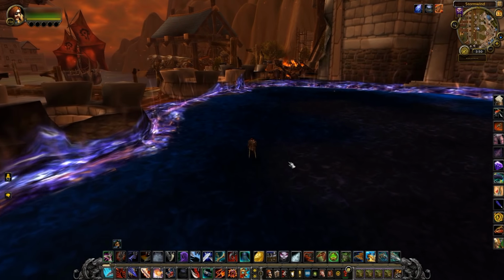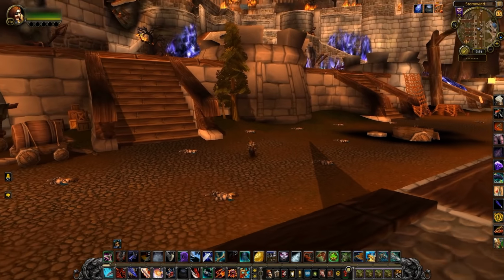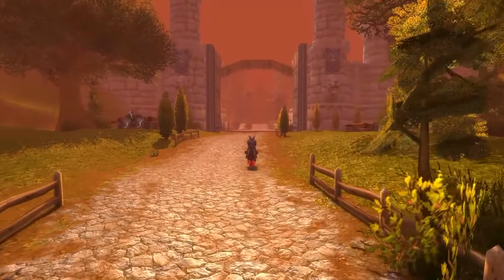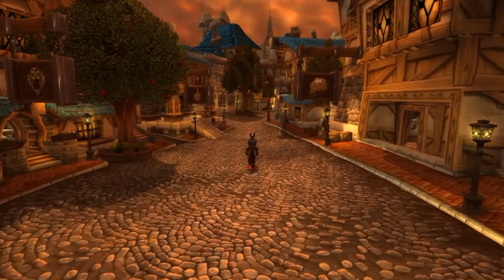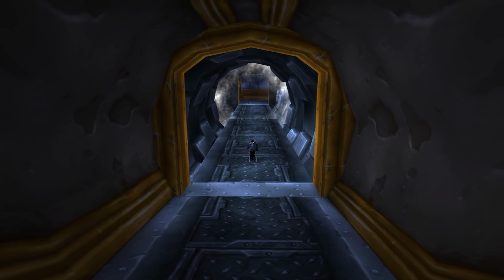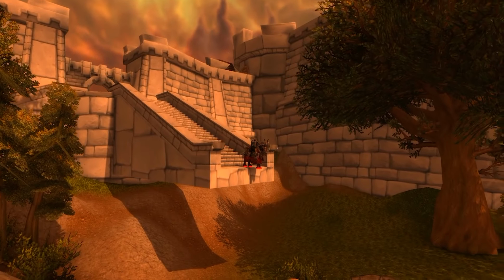Exploring the Ruins of Stormwind City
Today we're heading into Siege of Orgrimmar and exploring the ruins of Stormwind city where you fight Garrosh Hellscream on mythic difficulty.

A huge thanks to Explorers Pantheon for giving me the idea for this video.